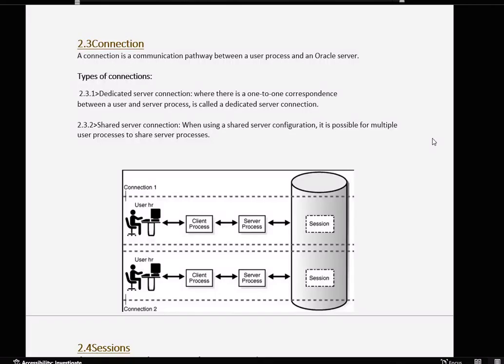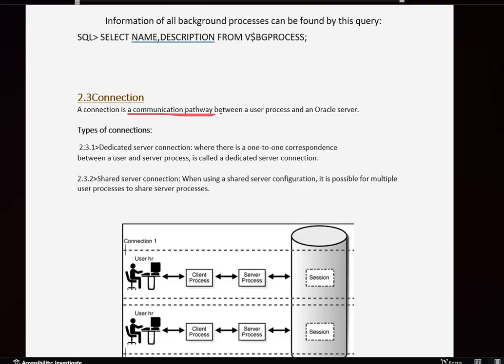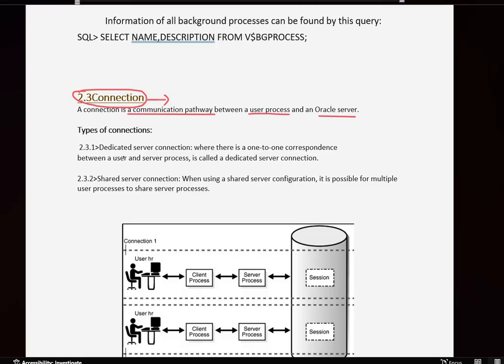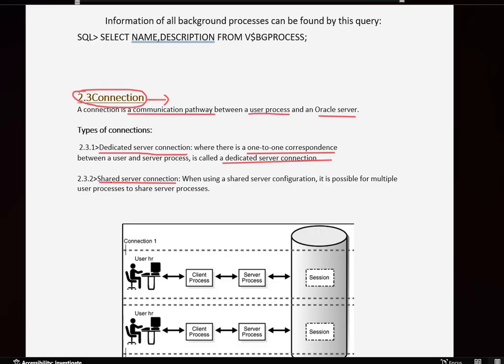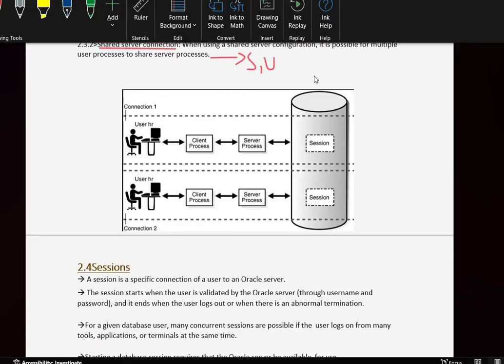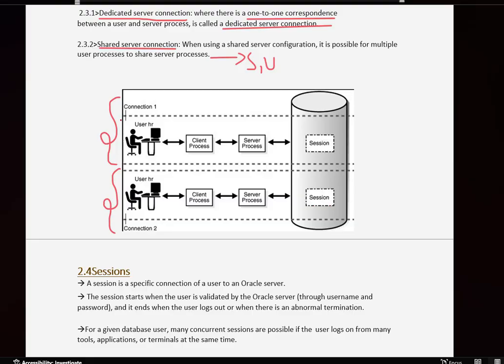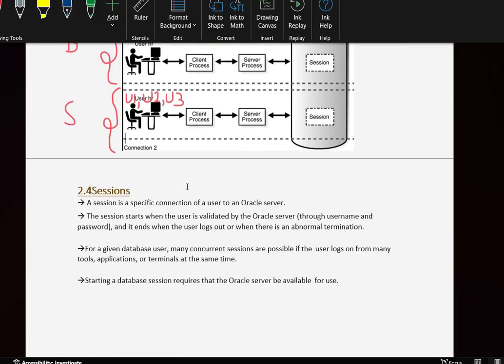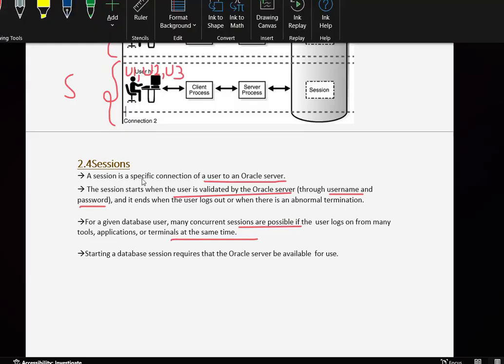Oracle Connection vs Session Explained 🔥 Dedicated vs Shared Server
Learn Oracle Database Architecture in the simplest way!
In this video, we explained Connection and Session in Oracle, along with Dedicated Server and Shared Server architecture in a very easy and practical way.

This video is perfect for:

Beginners learning Oracle Database
Students preparing for interviews
DBAs and developers

Topics covered:

What is Connection in Oracle
Dedicated Server Connection
Shared Server Connection
What is Session
Connection vs Session difference